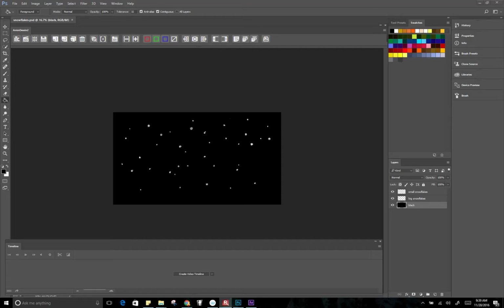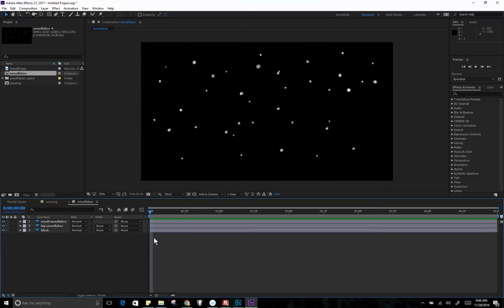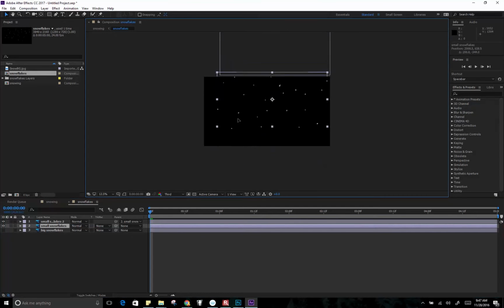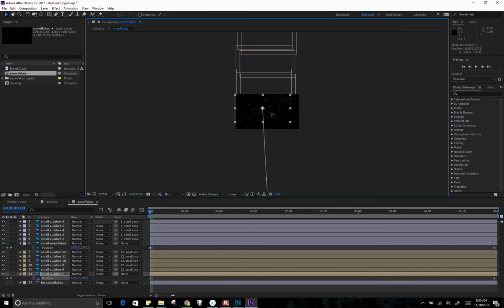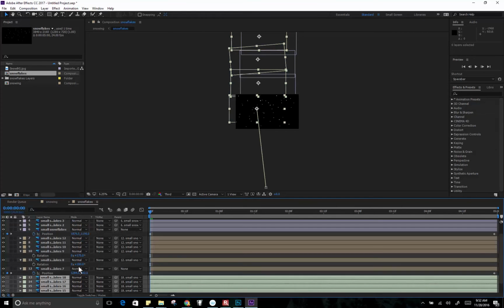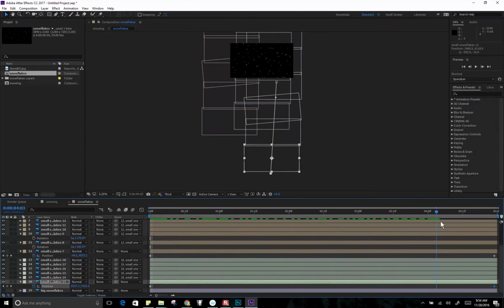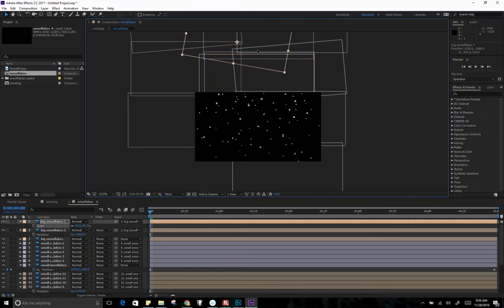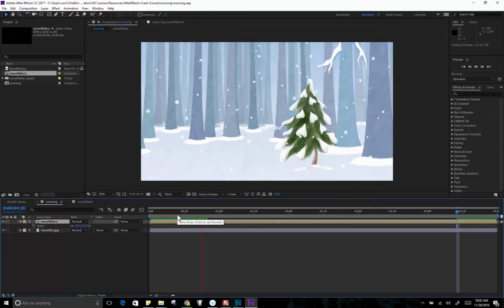Snowing (not canned) in After Effects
How to make a light snowfall in After Effects using your own artwork, (not the canned effect). This is a digital version of Yuri Norstein's cut-out technique for snow!